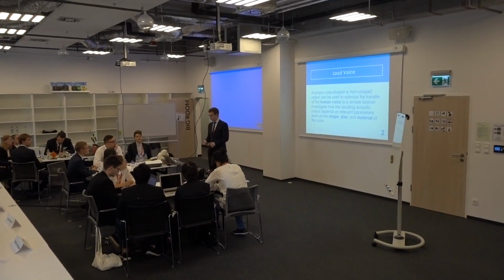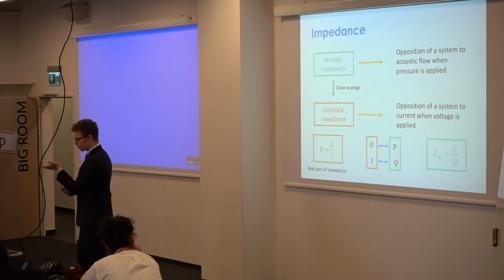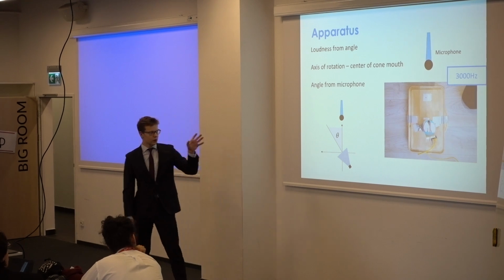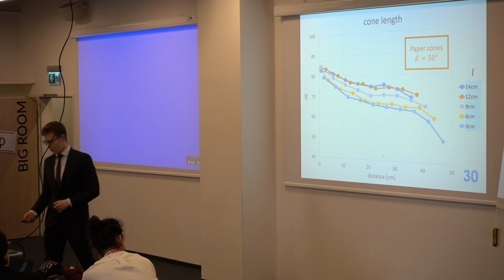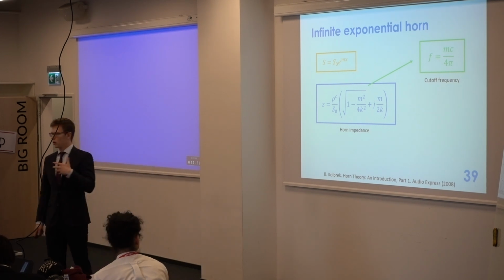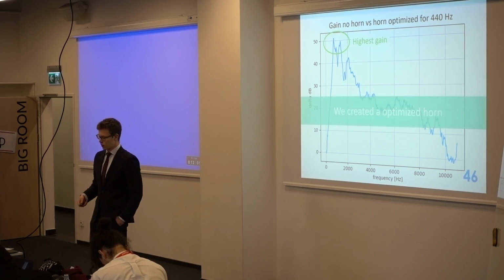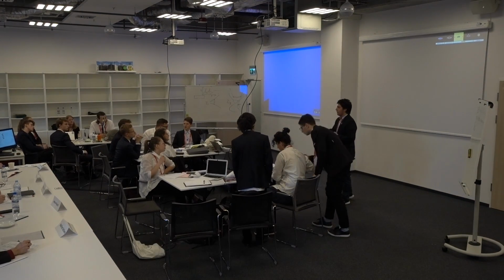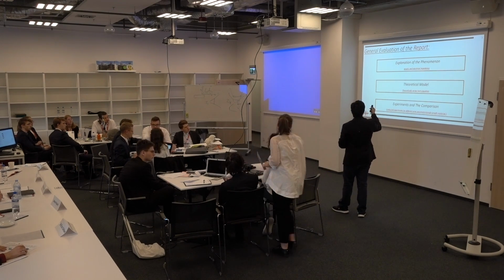R3S3 SK Loud Voices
This video is about R3S3 SK Loud Voices